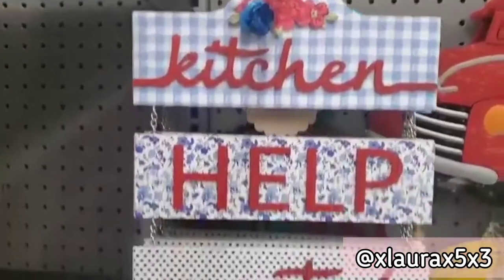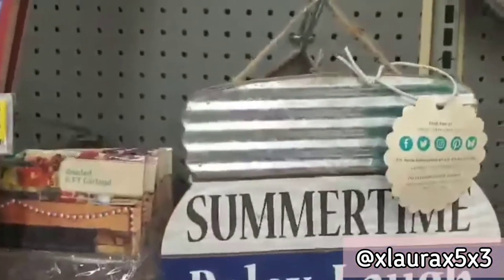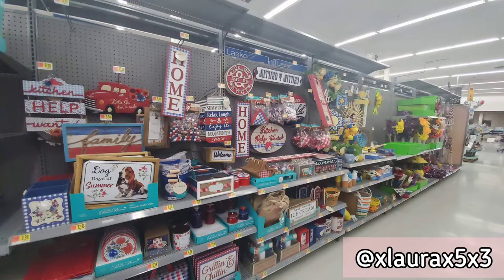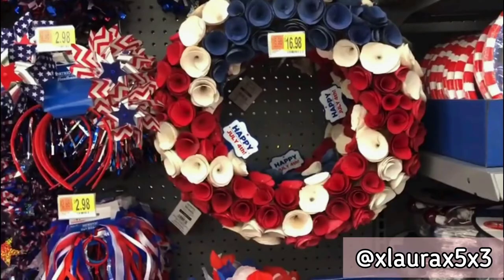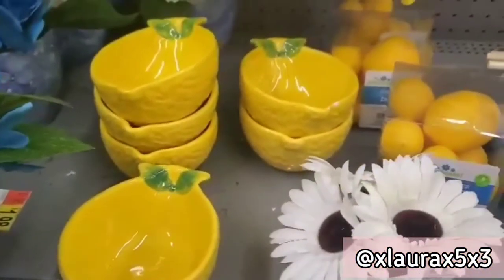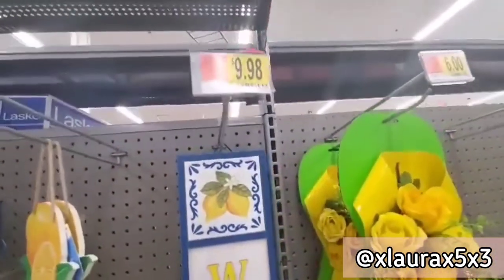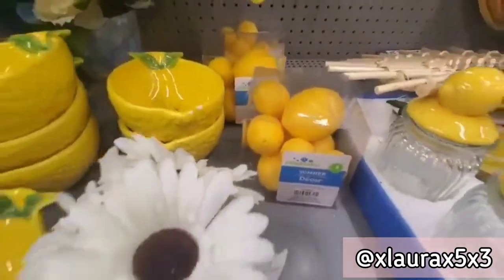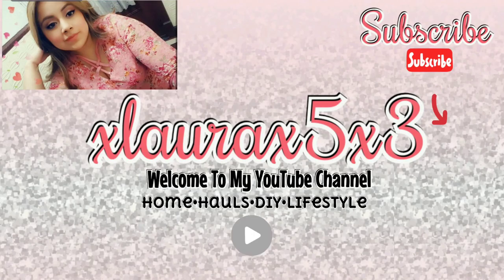New! Walmart LEMON Summer Decor 2020 | 4th Of July - Patriotic Decor 2020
Omg!!! How 😍  cute!
My husband was so nice enough to film these items for me! Walmart has a new lemon collection and summer decor 2020!
🍋 lemon?
🍨 ice cream?
🔥 Grill ?
🧨 4th of July ?
Wow!! Enjoy!
If you do go out please keep safe distance. Wear your mask & gloves! Wash your ✋!
Xoxo -xlaurax5x3